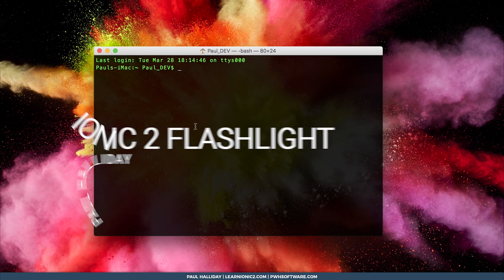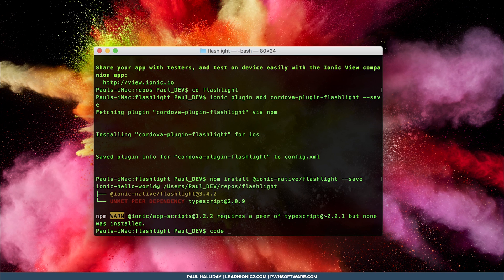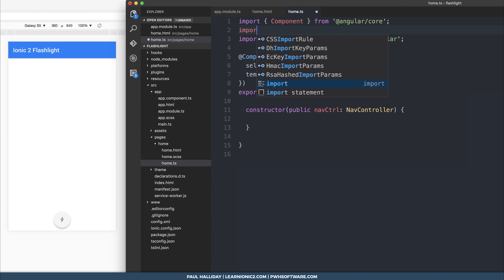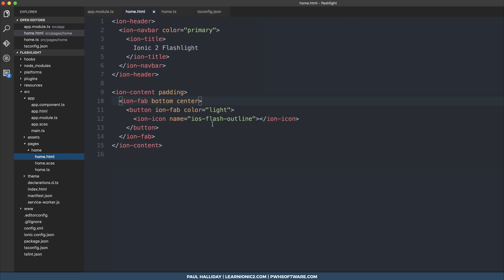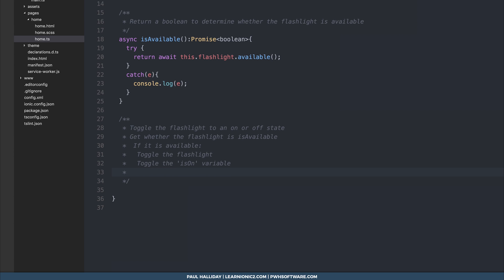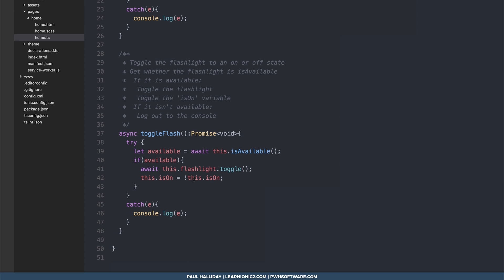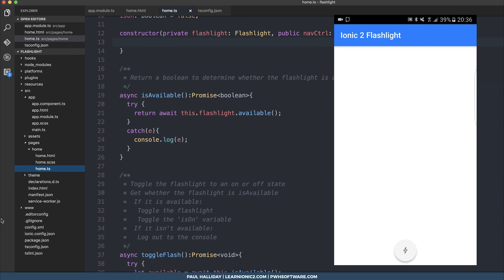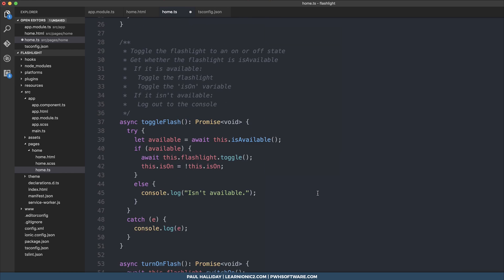Create a Flashlight Application with Ionic 2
Have you ever wanted to see in the dark? Perhaps add a flashlight to your awesome survival application? You can do all that and more by creating a flashlight application with Ionic 2!